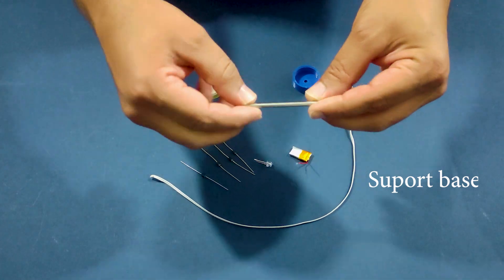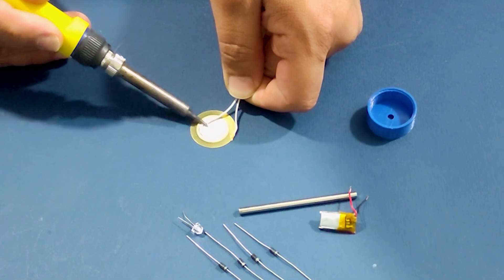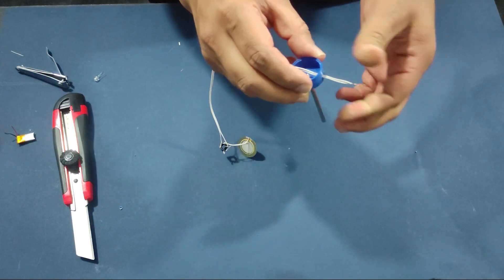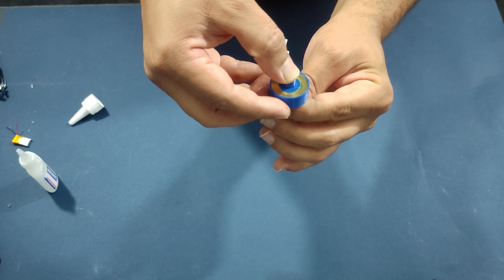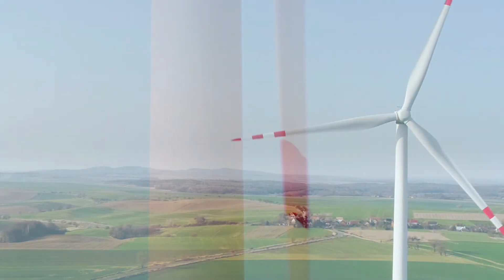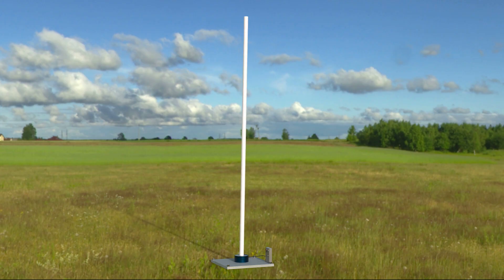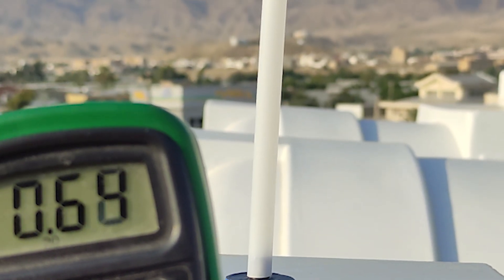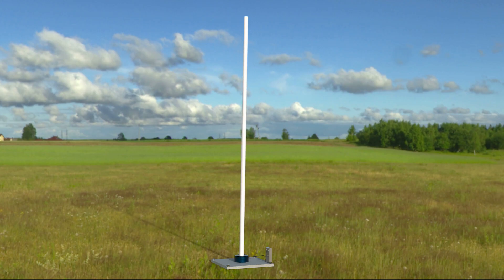New bladeless wind generator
I am working on inventing a cost-effective wind generator that is both wildlife-friendly and doesn't harm the local ecosystem. I am actively developing my own inventions in this field. Please support me in achieving this goal by sharing these videos. Let's strive for a pollution-free land that ensures the well-being of wild.